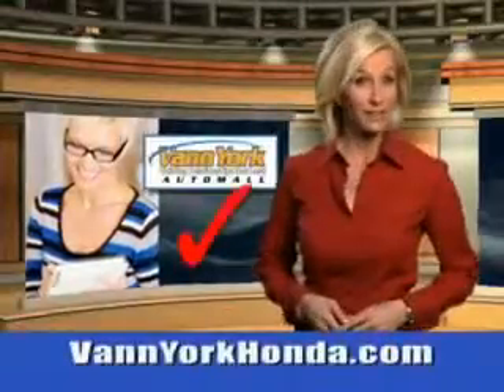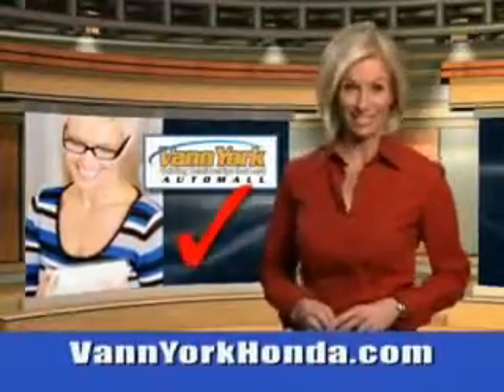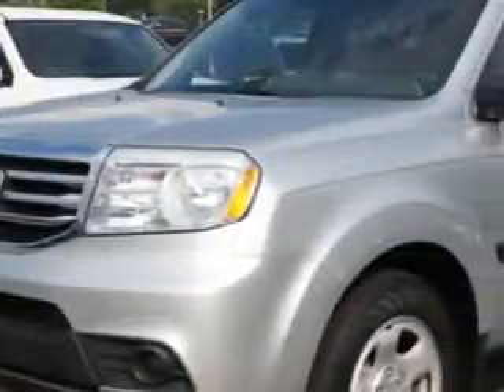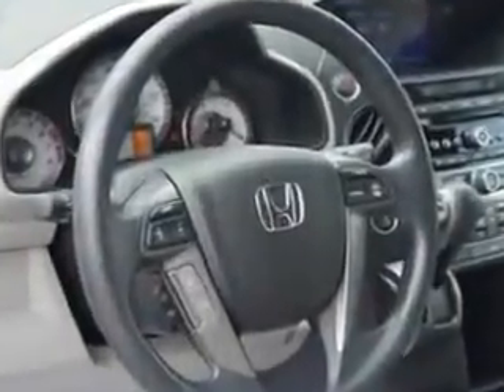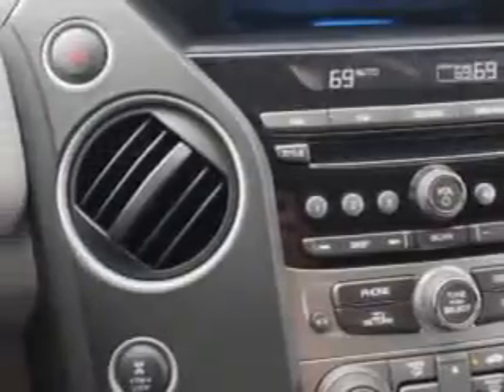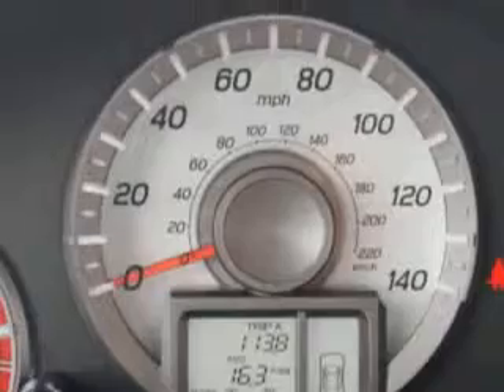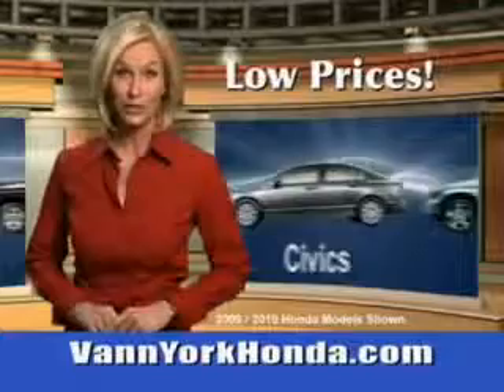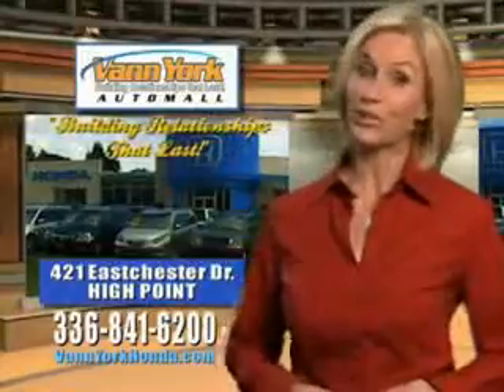Used 2014 Honda Pilot Greensboro, Winston Salem High Point, Kernersville NC Vann York Auto Mall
New 2014 Honda Pilot Greensboro, Winston Salem High Point, Kernersville NC Vann York Auto Mall, At Vann York Auto Mall, we know you are looking for a vehicle to solve everyday task. Whether loading the kids soccer equipment or having a night out with your friends. You will have the room you need making those everyday task an ease to accomplish. Imagine driving this Alabaster Silver Metallic Honda Pilot SUV 4X4, equipped with a 6 Cylinder engine. Enjoy an impressive 24 miles to the gallon on this family SUV with features like Halogen Headlights, Ambient Lighting, Auxiliary Audio Input - Ipod, Class Iii Trailer Hitch, Variable Power-Assisted Steering, Rear View Camera, Emergency Braking Assist, Hill Start Assist, Electronic Brakeforce Distribution, Speed-Proportional Power Steering, Front Air Conditioning With Automatic Climate Control, Intermittent Rear Window Wiper, Rear Air Conditioning With Automatic Climate Control, Four Wheel Drive On Demand, and much more. Enjoy the drive, feel safe, and have peace of mind in this Honda Pilot. See us at Vann York Auto Mall today!VIN:5FNYF4H28EB011593

422 Eastchester Dr.
High Point, North Carolina 27262